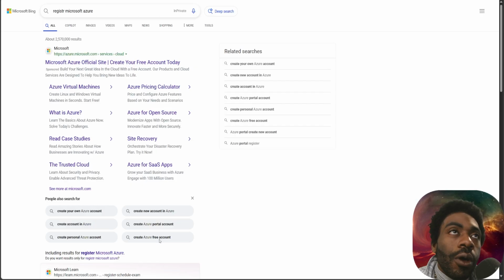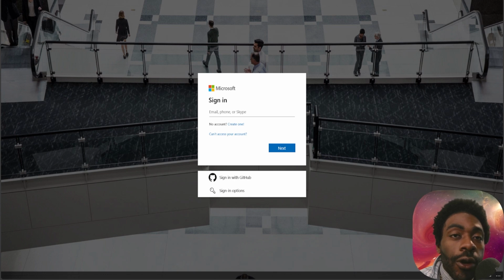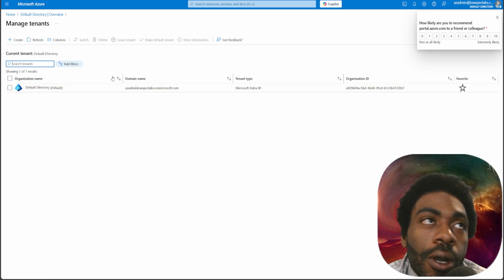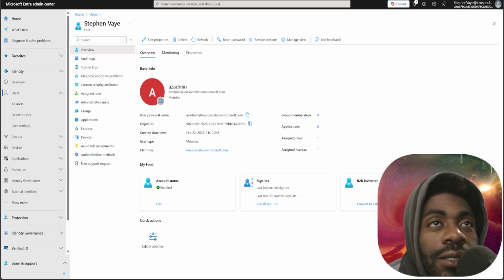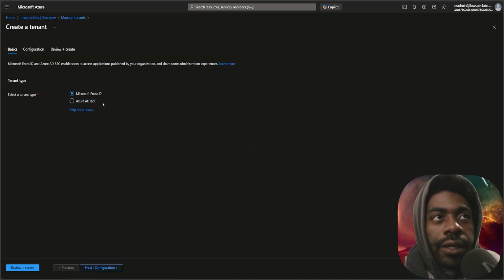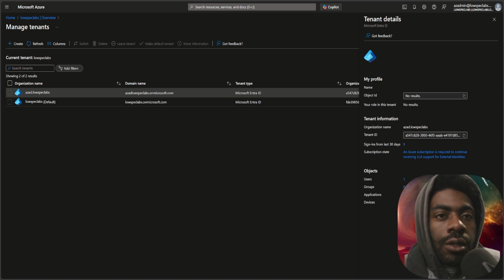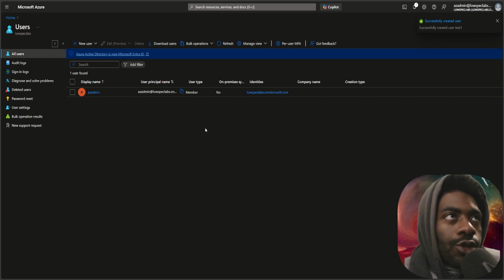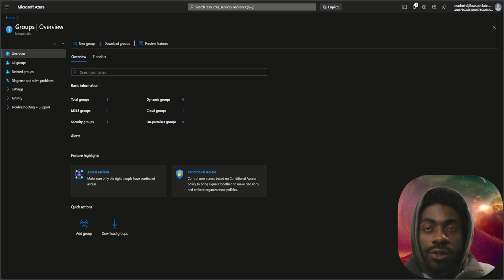How to create a Microsoft Entra Tenant, a MS Entra User, and a MS Entra Group? - LSL Data Dump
This video walks you through how to register for an azure account, how to create a new user and how to create a new Entra group